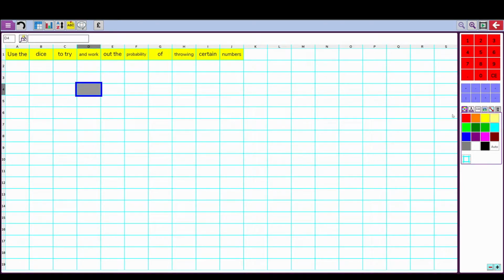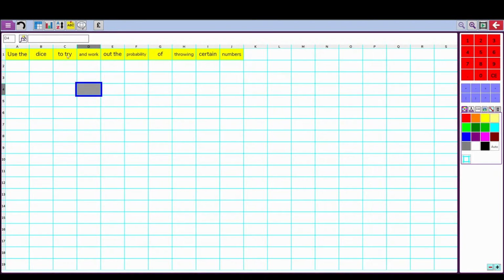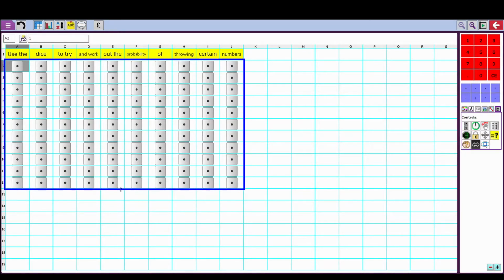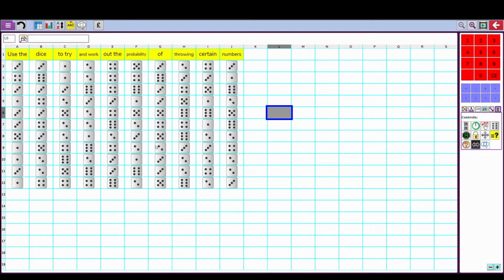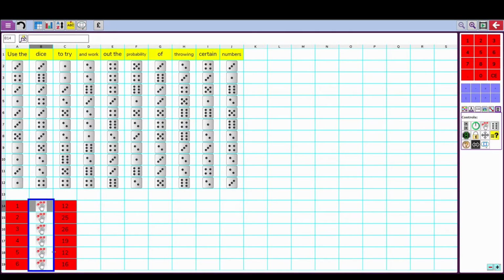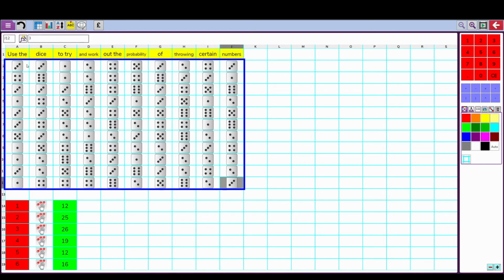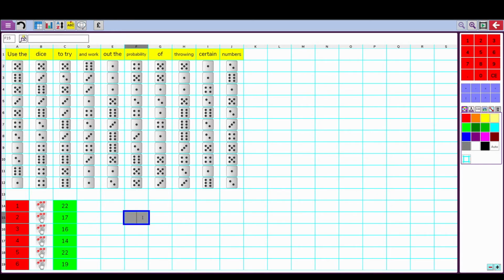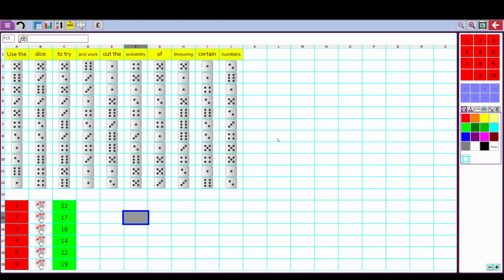Spreadsheet Probability - Computing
How to use a spreadsheet on Purple Mash to calculate probability